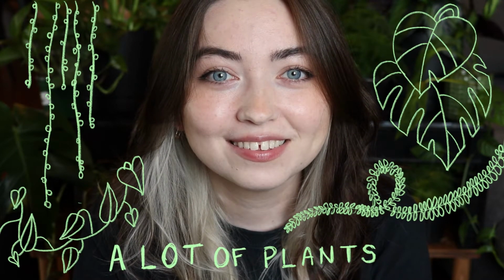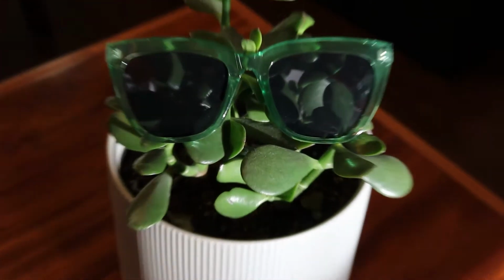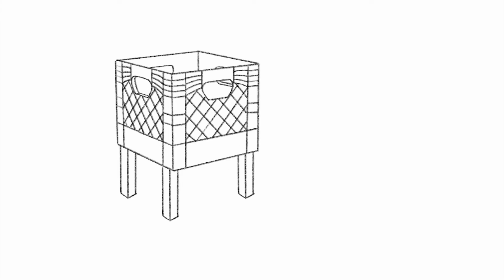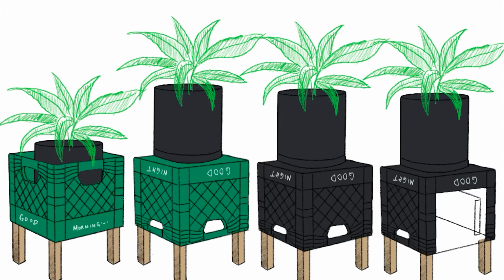Coming to terms with my plant addiction - DIY Plant Stands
Join me on a journey into interior design and DIY furniture to make some plant stands! Expect more plant content coming soon (: